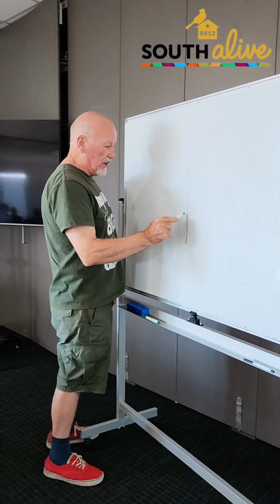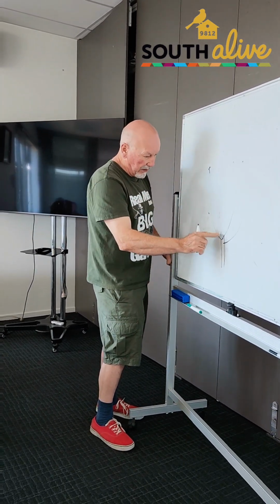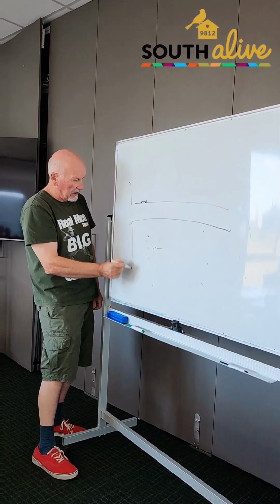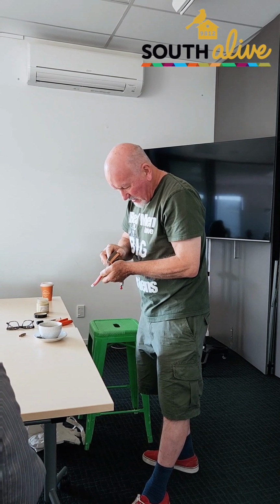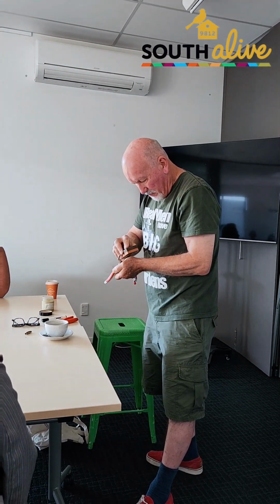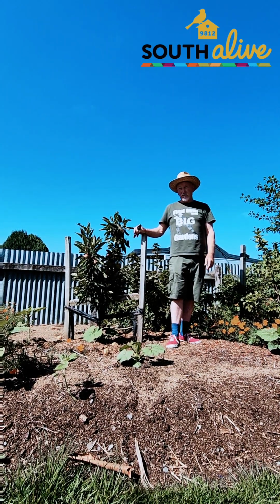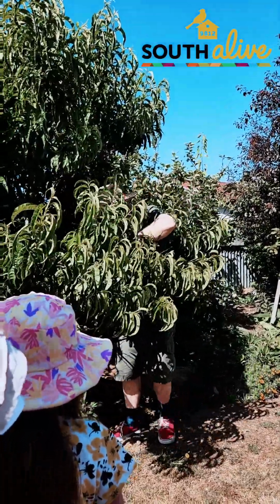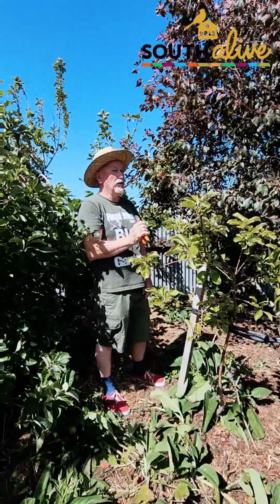South Alive - Summer Fruit Tree Pruning - 28 January 2023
Learn about summer fruit tree pruning along with how to sharpen your secateurs. We will also attend a close South Alive orchard for a onsite demo.

This workshop was held at the South Alive community rooms - 262 Ness Street.

Thanks to Jess & Paul from South Alive.